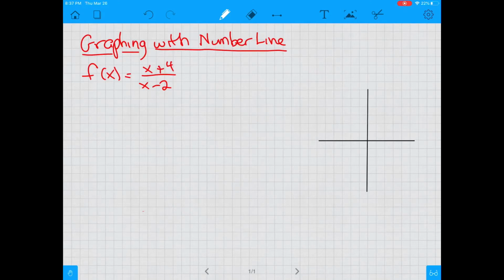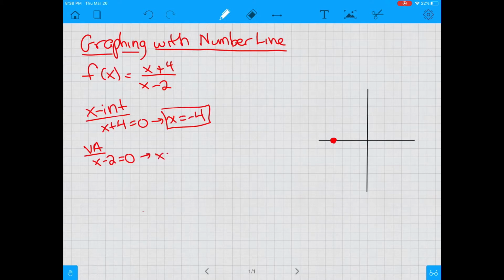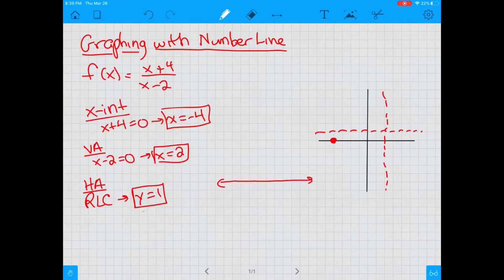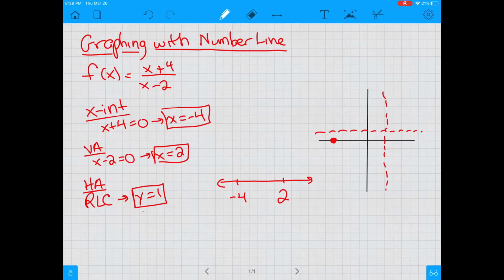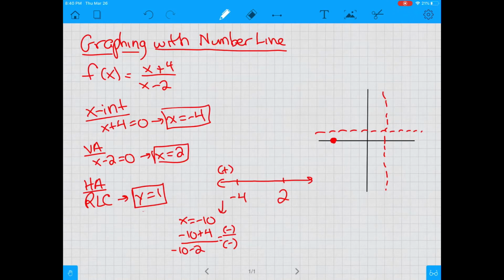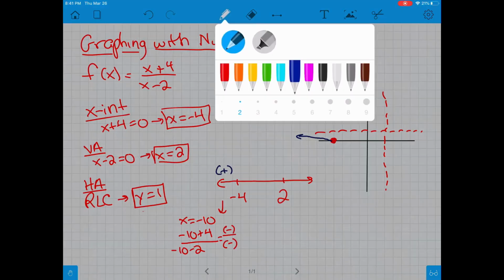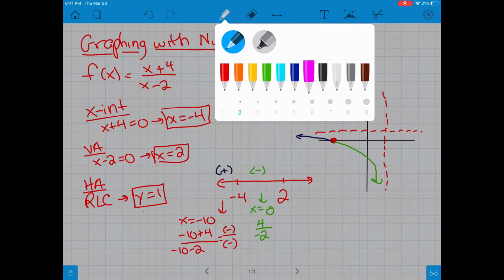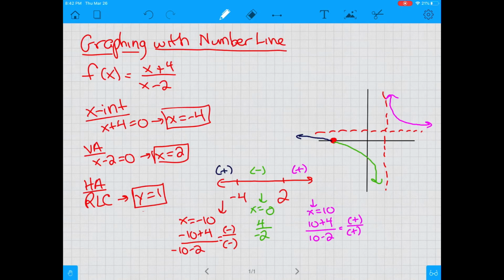Graphing with the Number Line